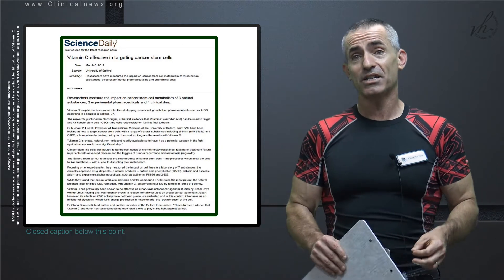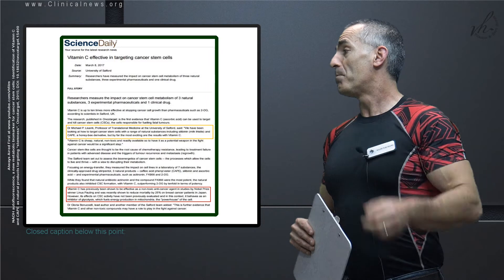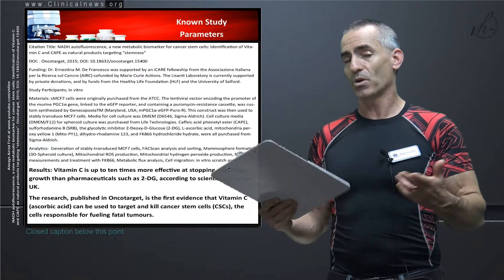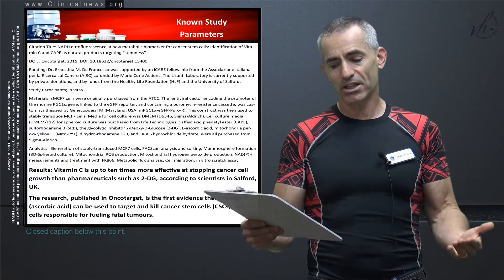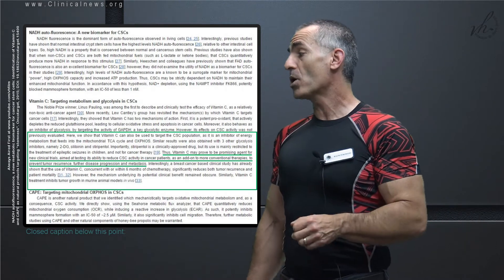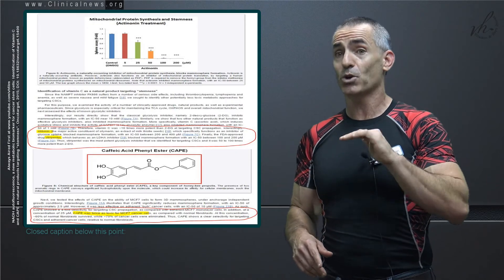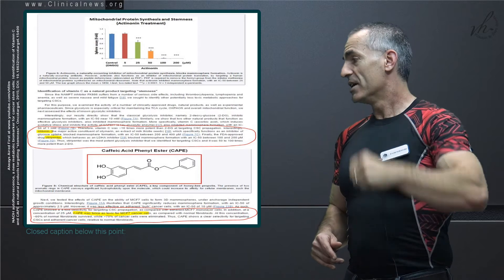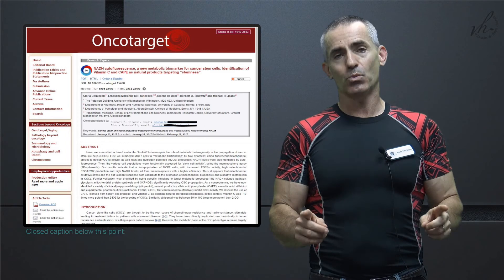Vitamin C effective in targeting cancer stem cells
We review the study " Vitamin C effective in targeting cancer stem cells " in regard to how it is at least 10 times more effective at eliminating cancer stem cells than other tested pharmaceutical agents.

We will also briefly look at the highlights in regard to: Stiripentol (a Pharmaceutical)  , Honey-bee propolis (CAPE) , and Silibin (Milk Thistle Extract)

Citation * NADH autofluorescence, a new metabolic biomarker for cancer stem cells: Identification of Vitamin C and CAPE as natural products targeting “stemness”. Oncotarget, 2015; DOI: 10.18632/oncotarget.15400